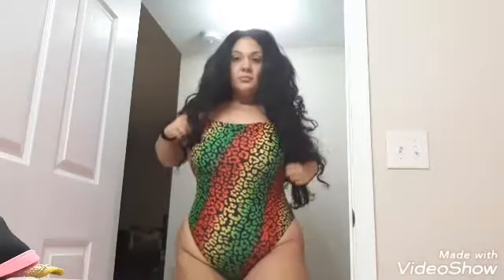Plussize swim suites forever 21,burlignton,ebay